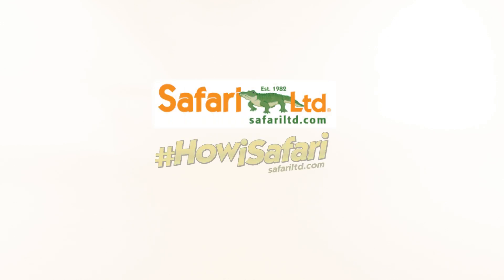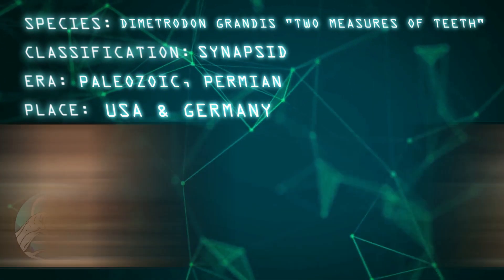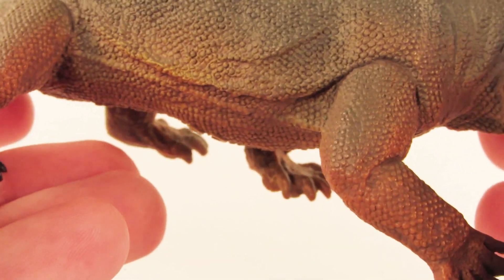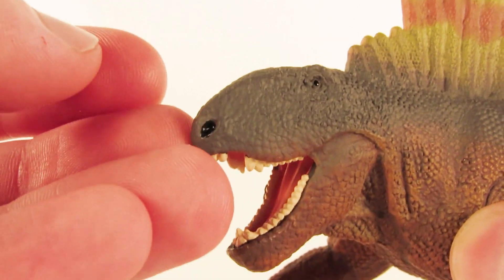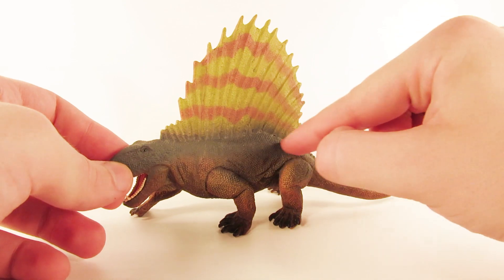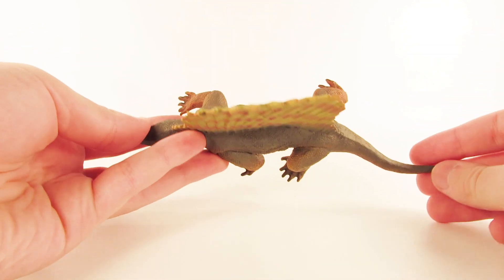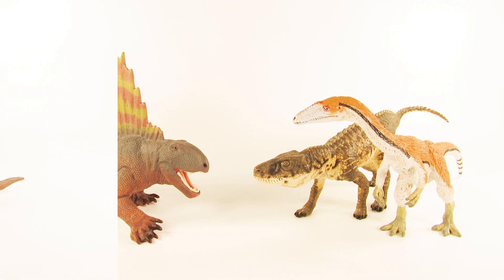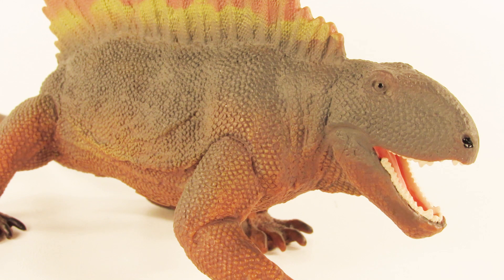Safari Ltd. 2018 Dimetrodon || HowiSafari NEW Synapsid Figure Review!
Today we're back with HowiSafari to take a look at the Safari Ltd. 2018 Dimetrodon! This figure of the Permian Synapsid is presented with lovely details and sculpt work. Let's take a closer look.